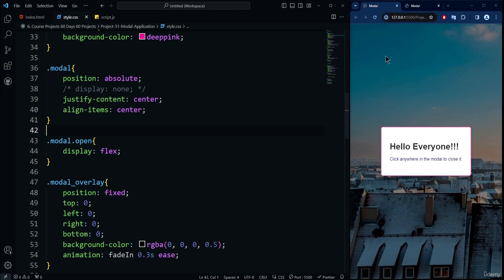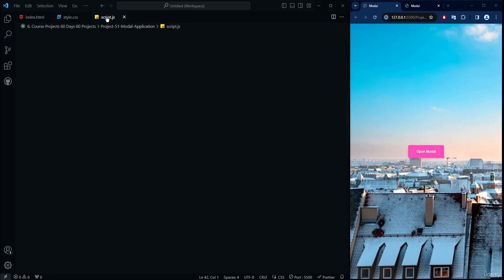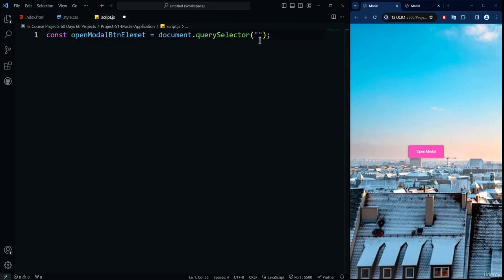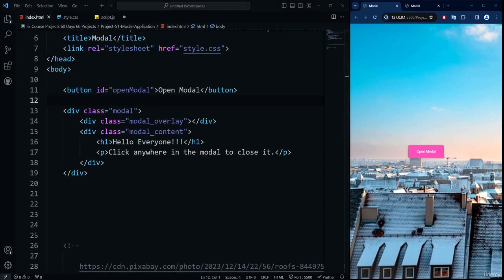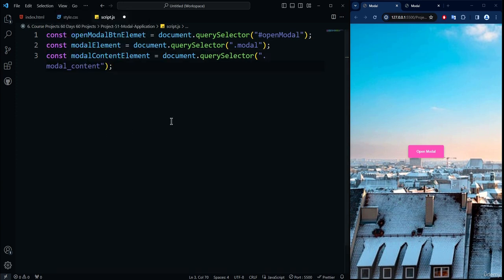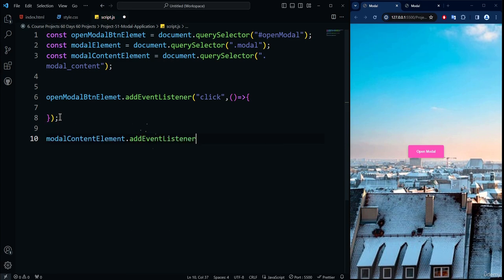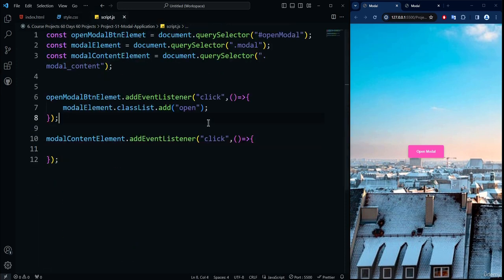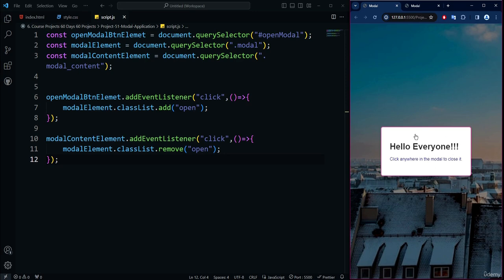26 Modal Application JS this class is thar این کلاس ادامه دارد لایک کنین